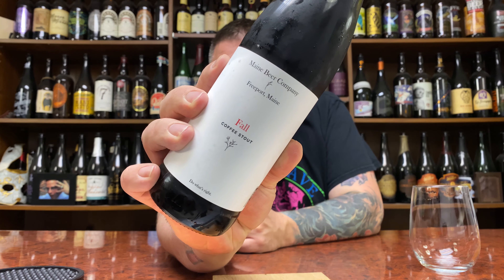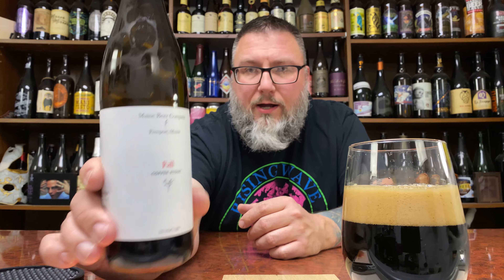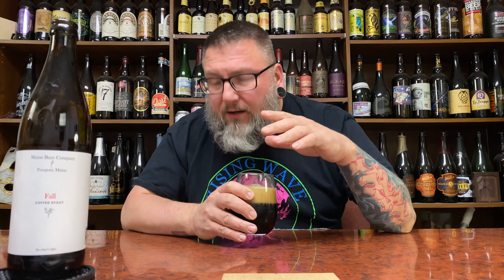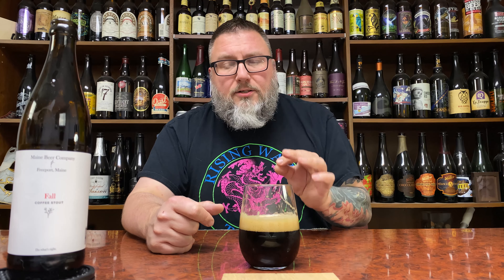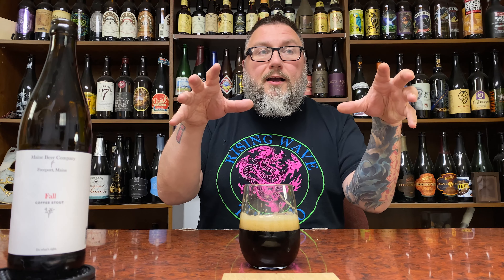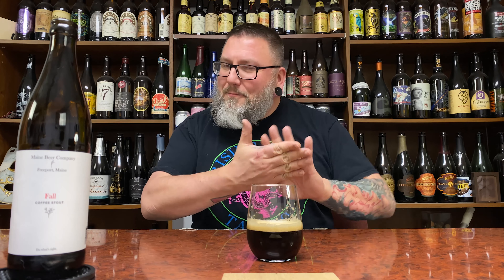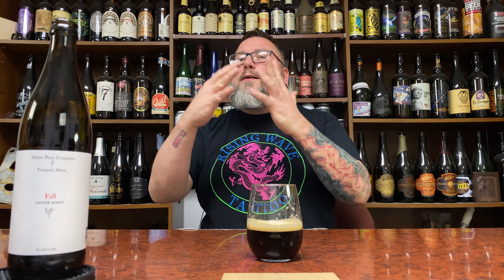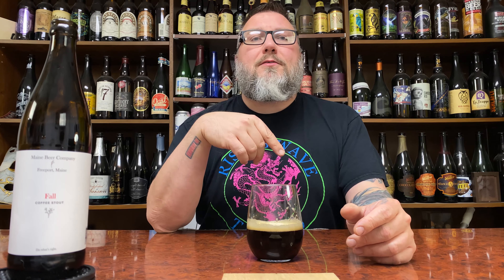Massive Beer Review 2429 Maine Brewing Fall Coffee Stout